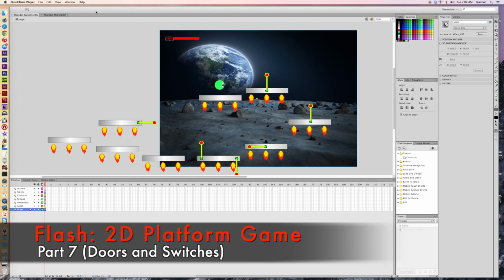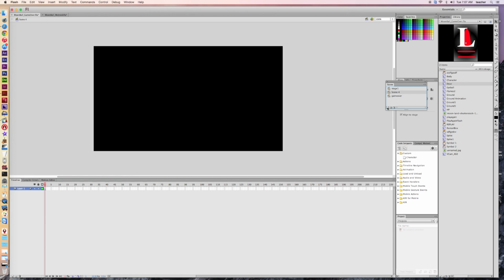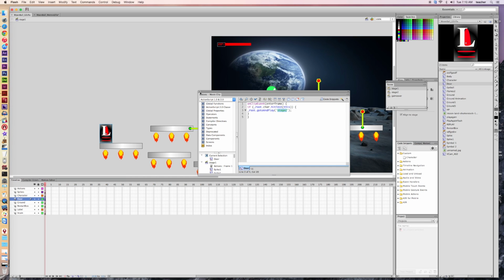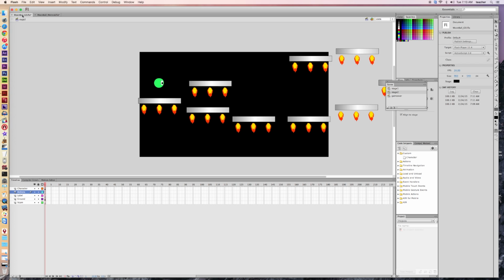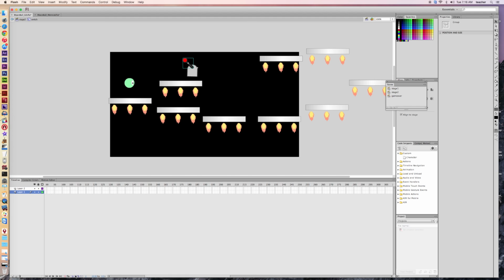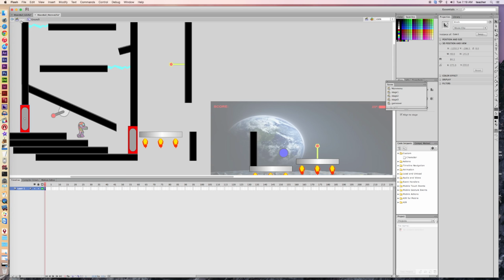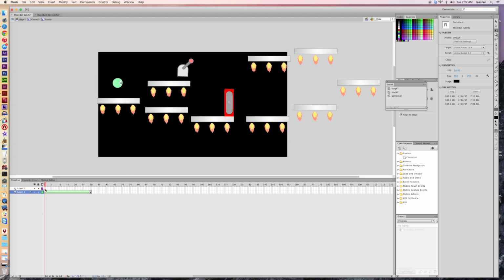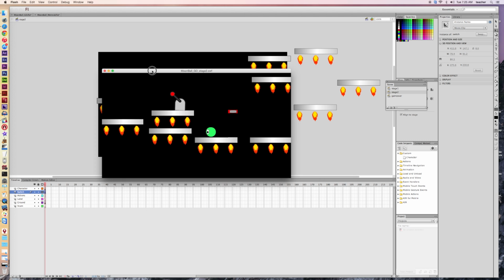Flash: 2D Platform Game (Part 7)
Why have just one level in your 2D Platform Game? Further the fun with doors that lead to other levels and add switches to animate barriers, obstacles or map game features.

Door Code:

onClipEvent(enterframe) {
if (_root.char.hitTest(this)) {
_root.gotoAndPlay("stage2");

Switch Code:

onClipEvent (keyUp) {
if (_root.char.hitTest(this)) {
if (this._currentframe == 1) {
if (Key.getCode() == Key.SPACE) {
this.gotoAndStop(2);
_root.ground.block.gotoAndPlay(2);